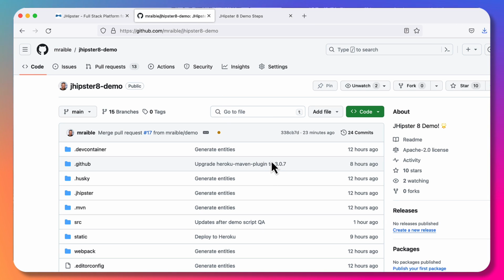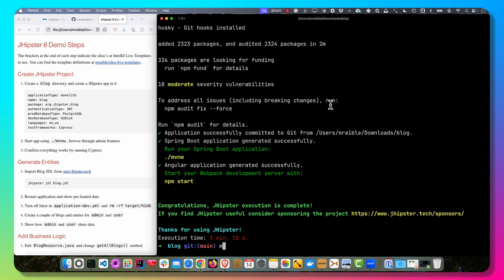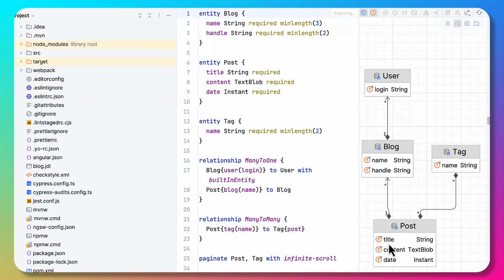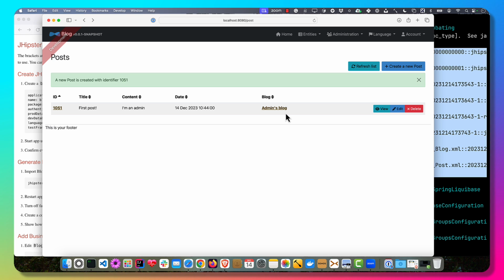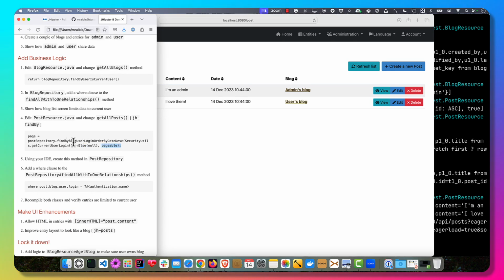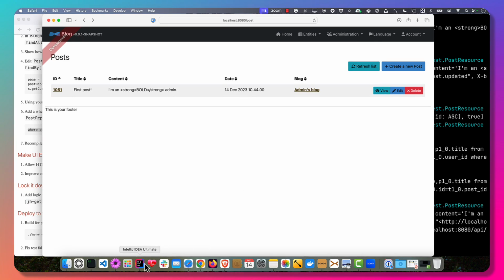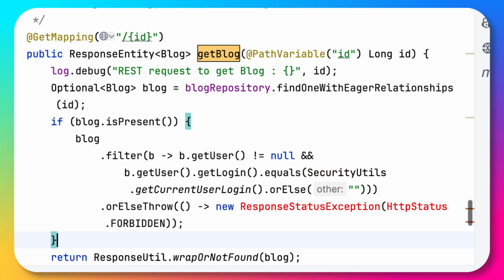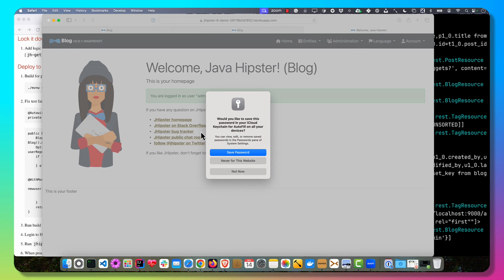Get Started with JHipster 8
This screencast shows how to get started with JHipster 8 and create a secure blog application.

Table of Contents:

00:00 - Hellooo, Java Hipsters!
00:16 - Demo Overview
00:46 - Create a JHipster Project
02:55 - Run Cypress e2e Tests
03:11 - Generate Entities
03:58 - JHipster JDL Plugin
04:47 - Disable faker.js
06:12 - Add Business Logic
09:36 - Make UI Enhancements
10:12 - Allow HTML
10:59 - Improve the Layout
11:27 - Lock It Down!
13:03 - Deploy to the Cloud
14:01 - Learn More about JHipster

Developing microservices with JHipster is possible too! Please take a look at Micro Frontends for Java Microservices to learn how

You can also watch my recent presentation and demo on the San Francisco JUG's YouTube channel.